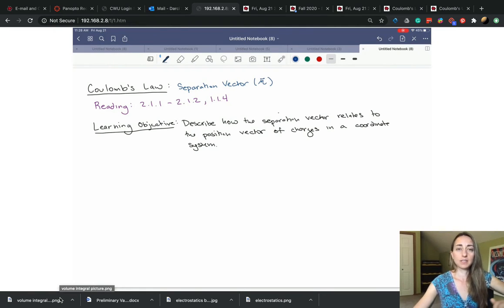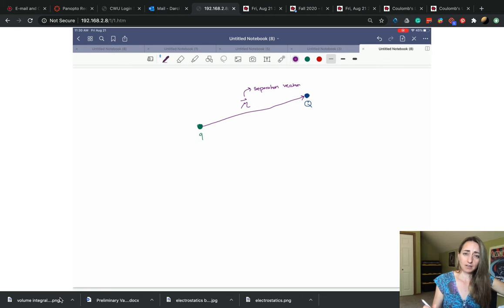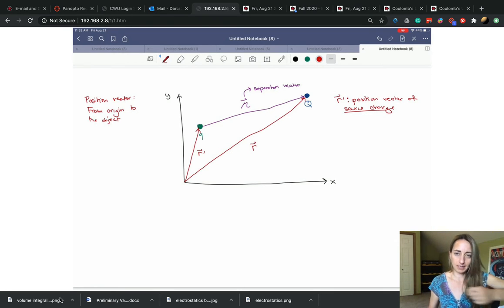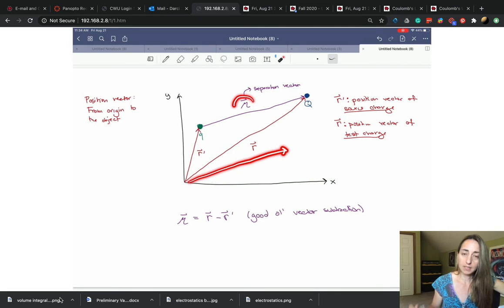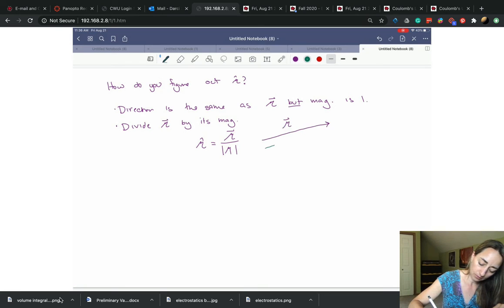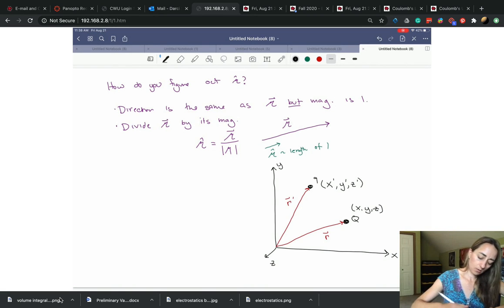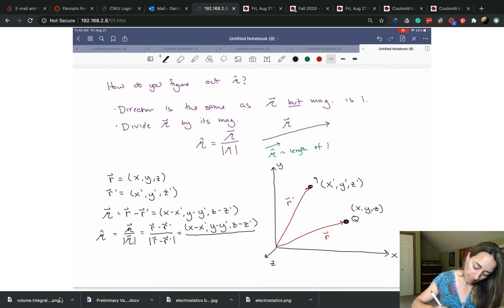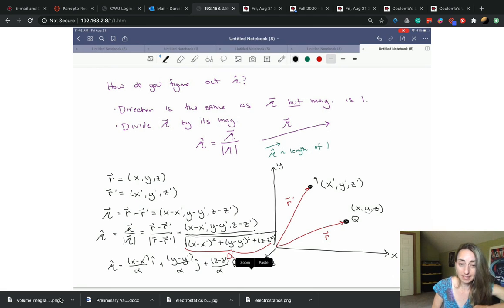6. Coulomb's Law: Separation Vector and Script R-Hat